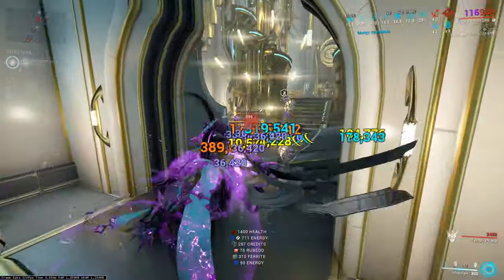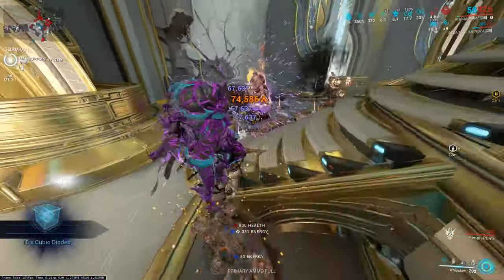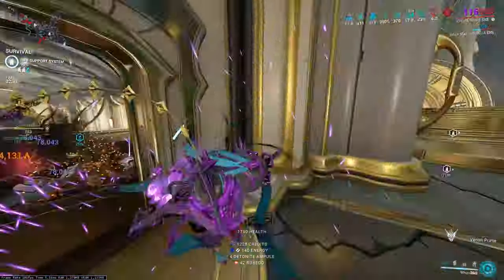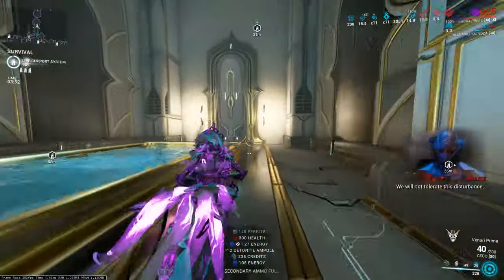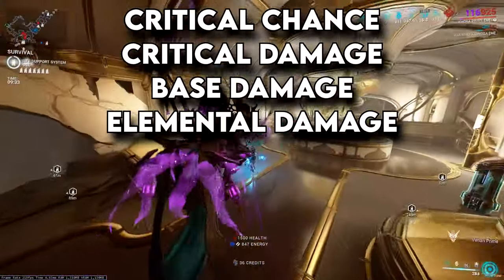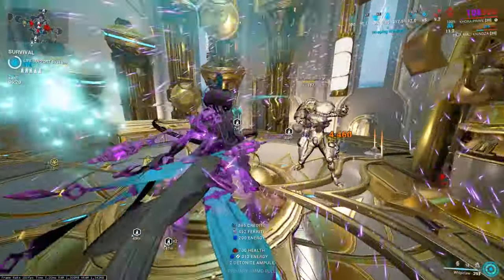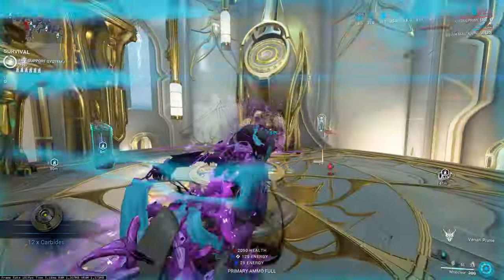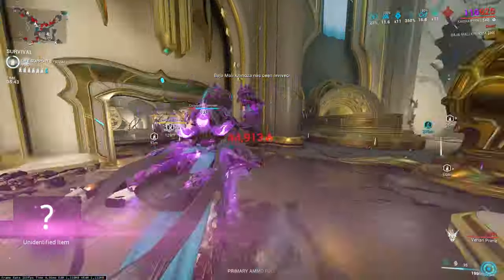Unleash Destruction with the Perfect Khora Prime Build in Warframe 2023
In this video, I'm going to show you how to build the perfect khora prime build for Warframe in 2023. This build will allow you to go threw Steel Path with ease!

If you're looking for a powerful khora prime build for Warframe in 2023, then this is the video for you! In this video, I'll show you how to assemble the perfect khora prime build.